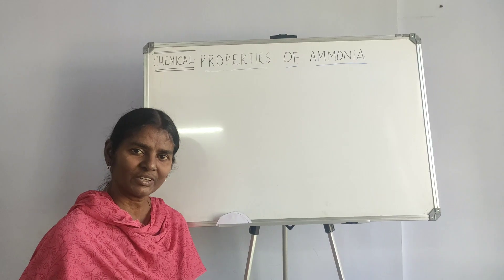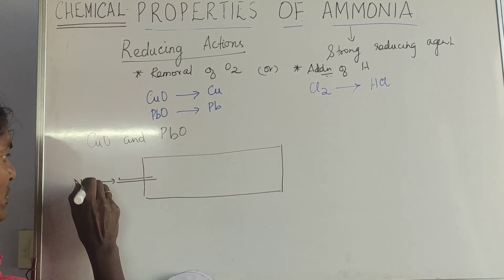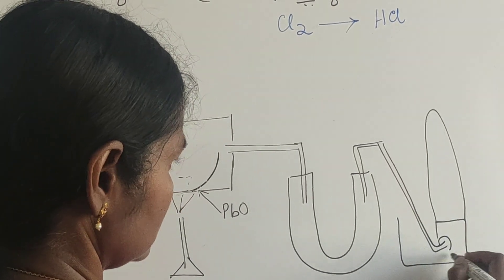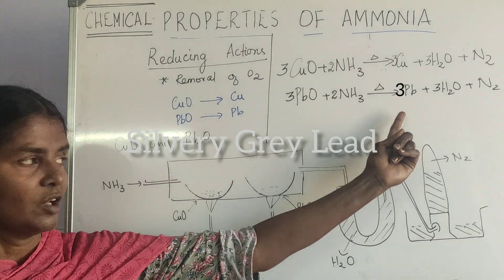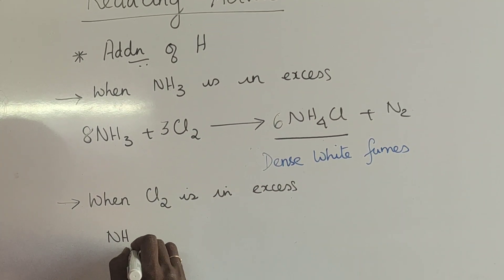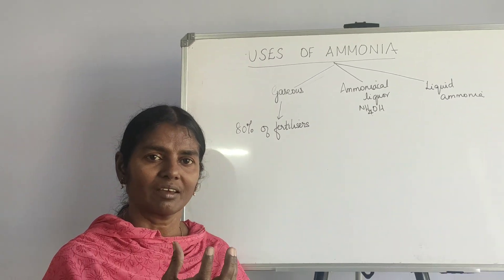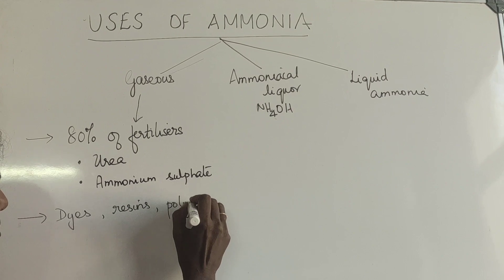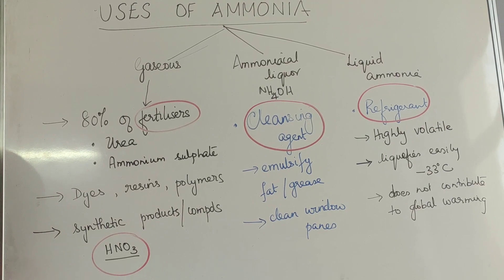Reducing Action Of Ammonia & Its Uses | Chemistry Std.10 ICSE | Ammonia pt.5 | Cynthia Sam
This is a short session on Ammonia according to the latest ICSE syllabus.

Topics Included:
1) Chemical Properties of Ammonia
     - Reducing Action of Ammonia
2) Uses of Ammonia